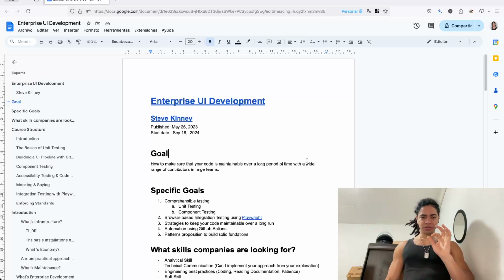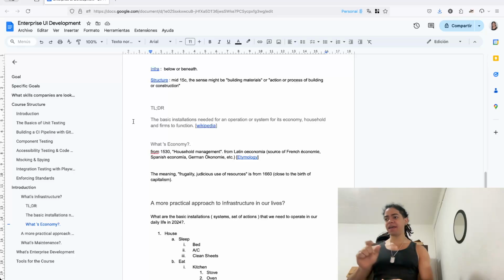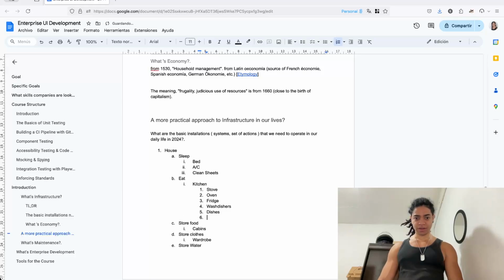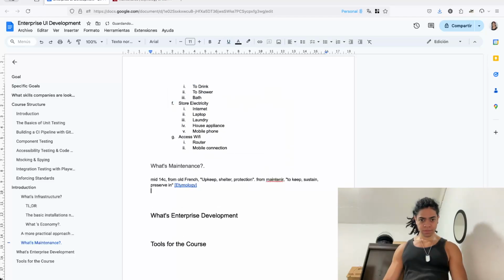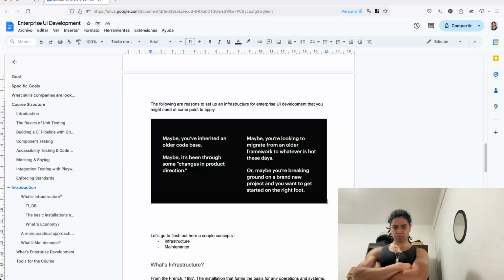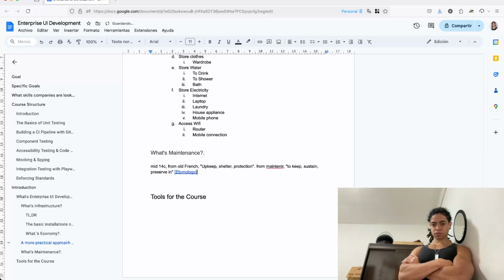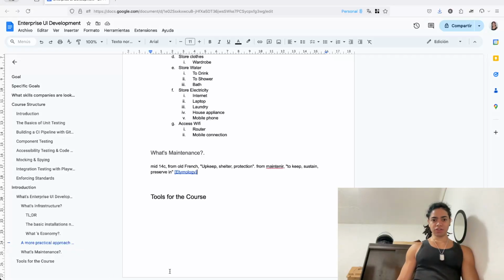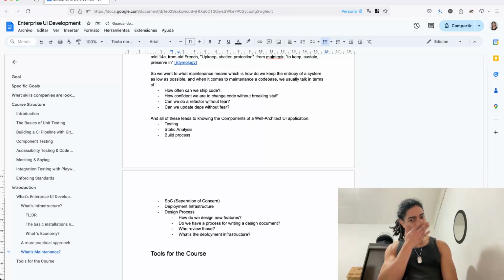Enterprise UI Development : What's code infrastructure & maintenance?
Code Maintenance can be defined by :

- How often can we ship code?.
- How confident we are to change code without breaking stuff
- Can we do a refactor without fear?
- Can we update deps without fear?